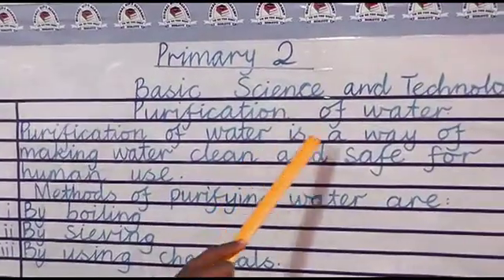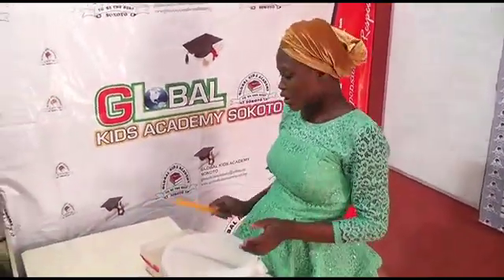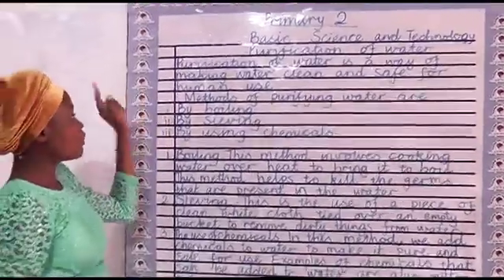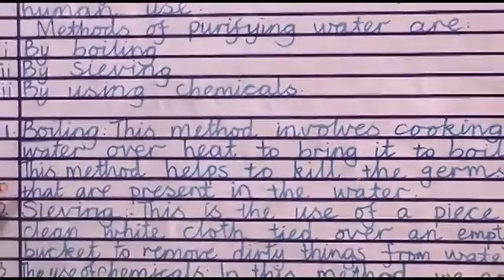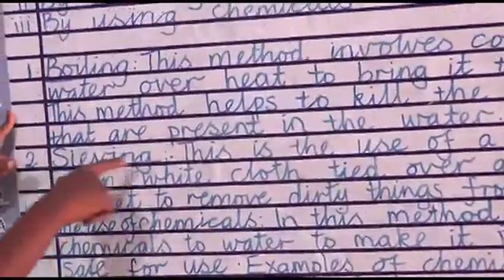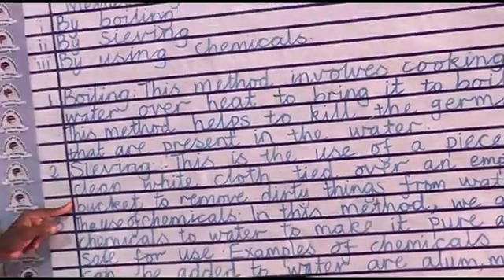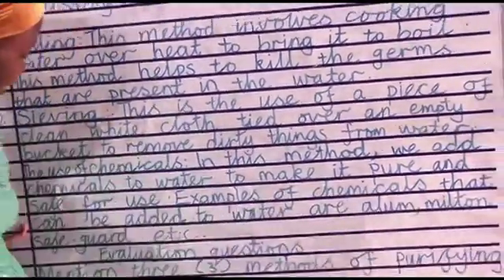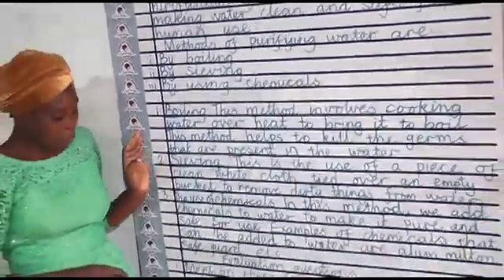PRI 2 Basic Science Purification Of Water